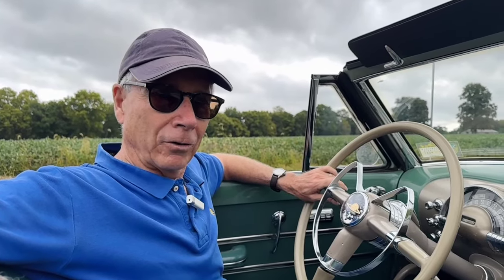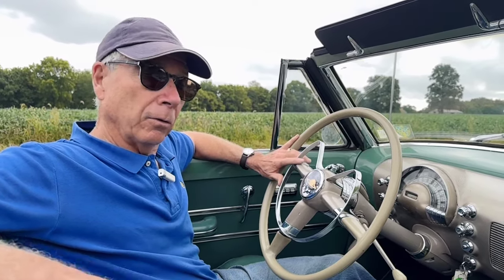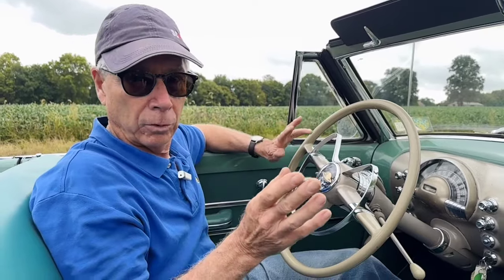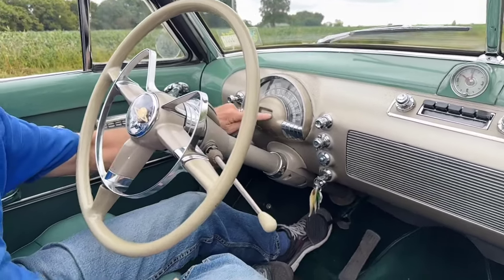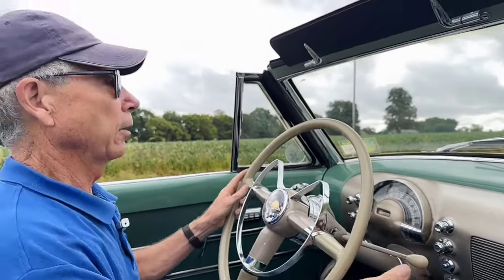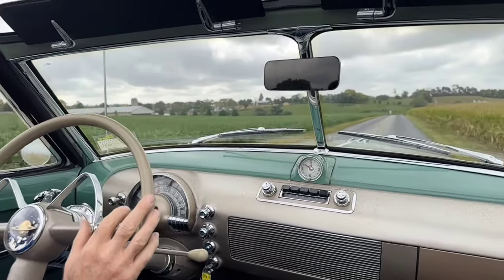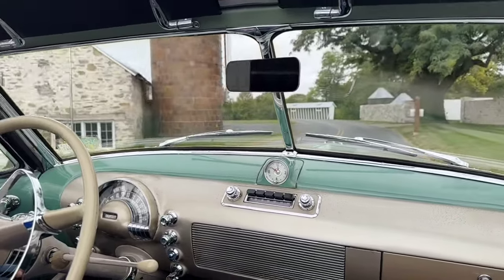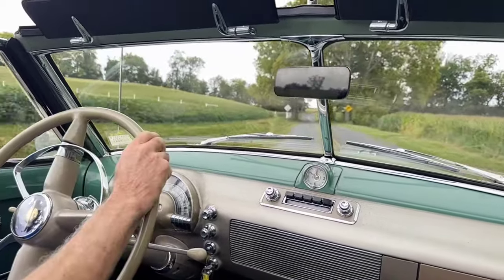1949 Oldsmobile- drive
1949 Oldsmobile- drive